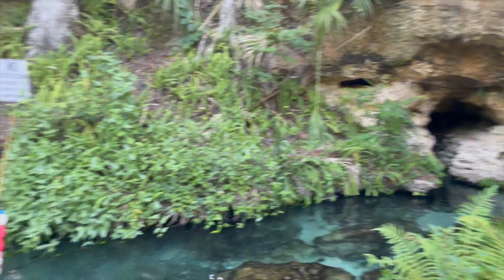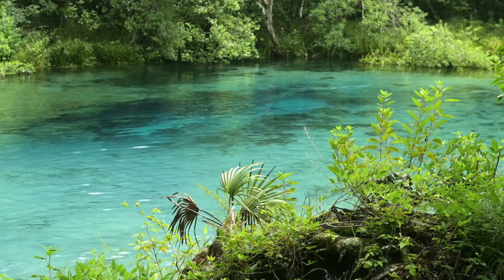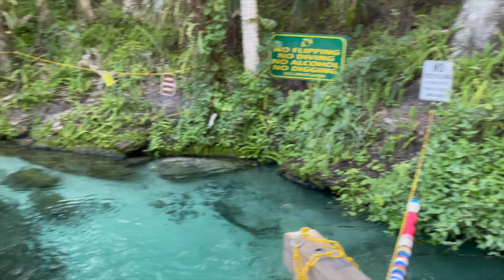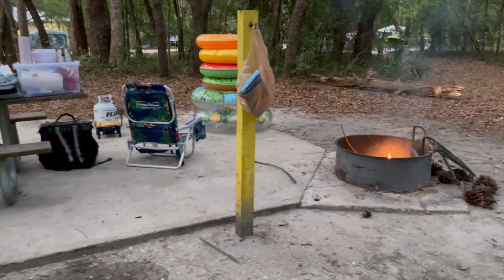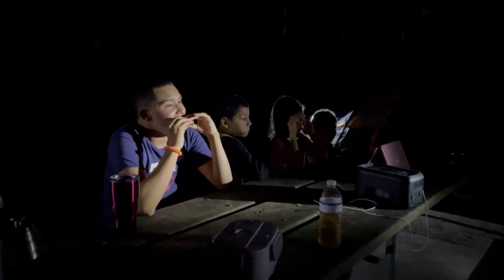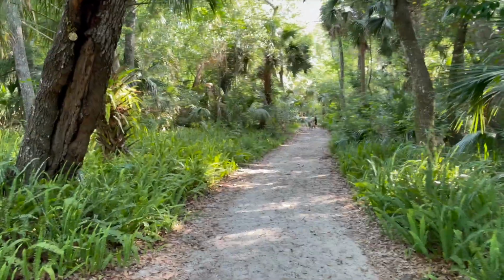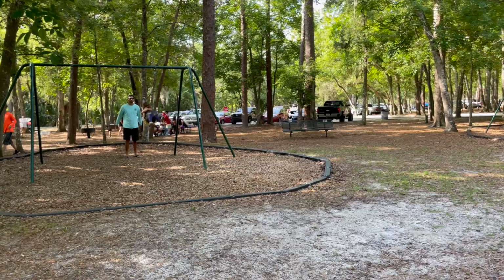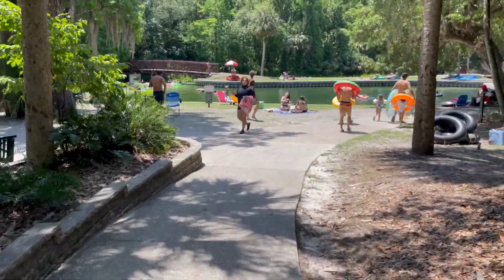Things to do near Orlando | Camping at Kelly Park Rock Springs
Skip the waterpark crowds — Kelly Park Rock Springs is the real deal. A crystal‑clear spring, a lazy tubing run, and plenty of shady spots for a family picnic. It’s nature’s waterpark, and your kids will love every splash.

Read everything you should know before visiting the Kelly Park Rock Springs

♡ MY FAVORITE PRODUCTS ON AMAZON ♡

[2:36]:
Fantastic by MBB   / mbbofficial
[5:20]:
Fresh by MBB   / mbbofficial